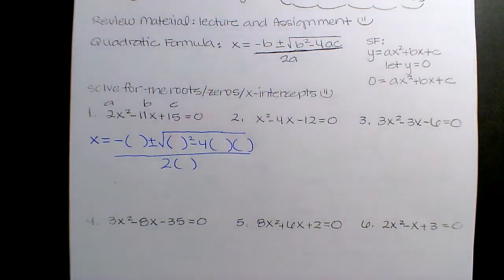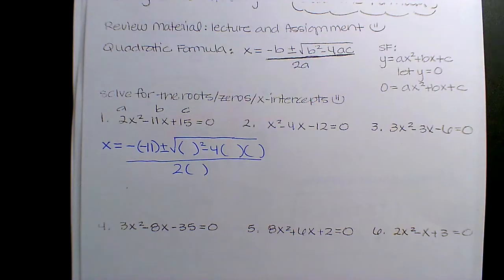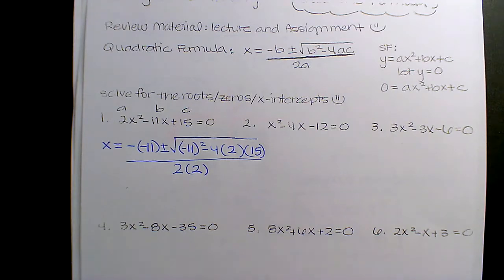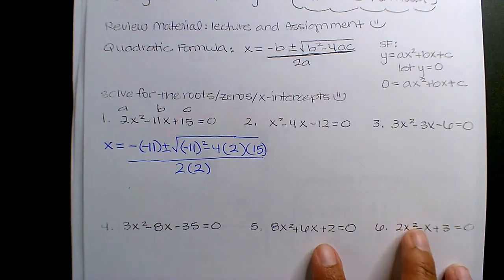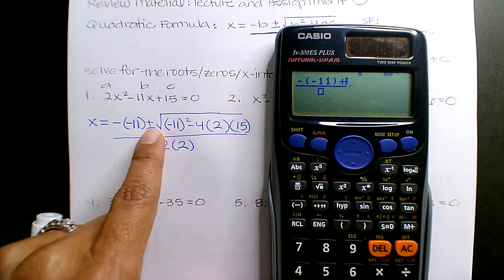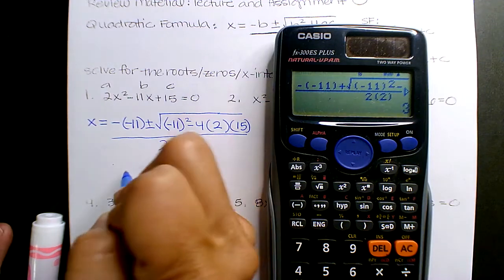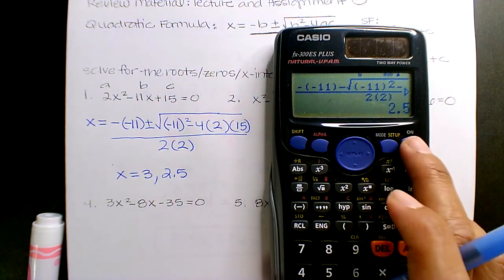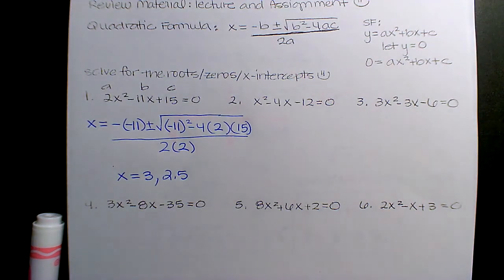8.18.22 im3 #2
quadratic formula